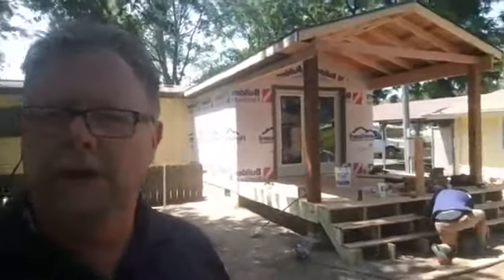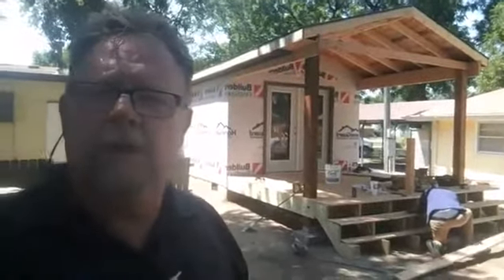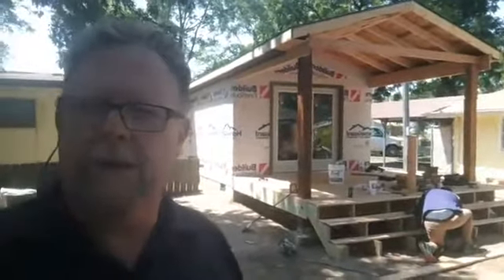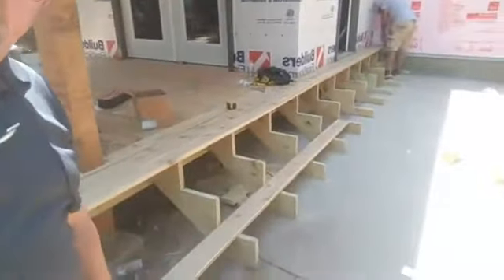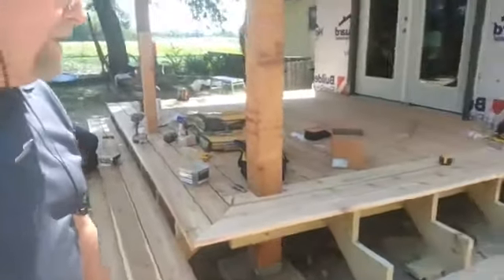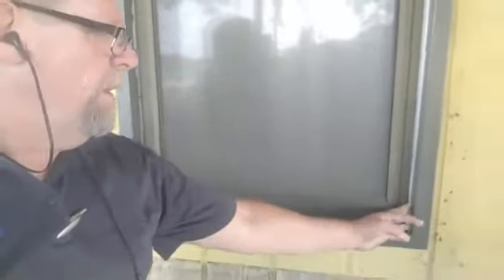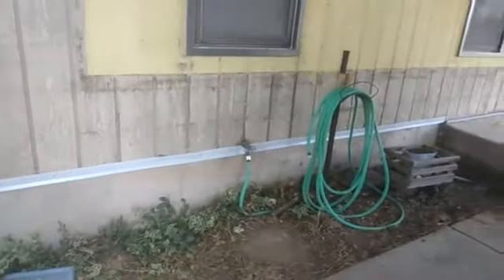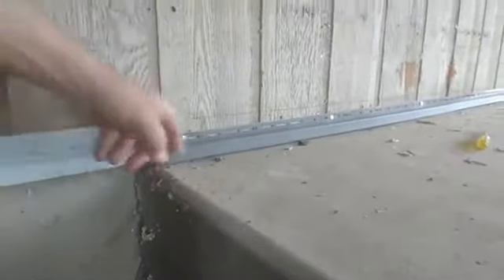Home Addition Update